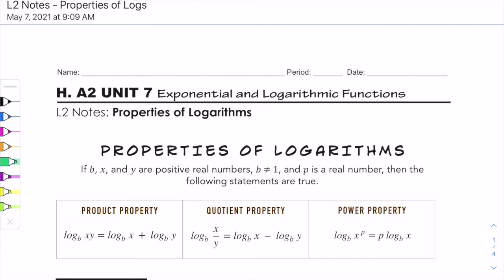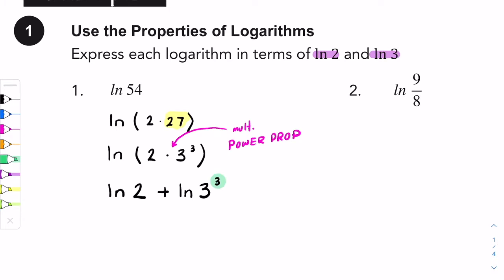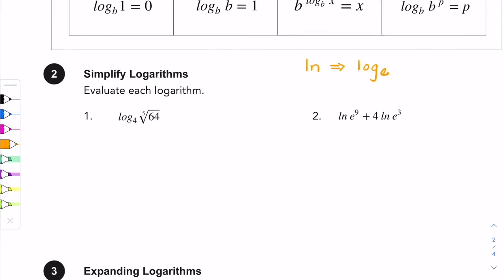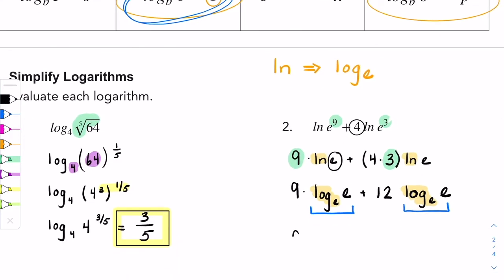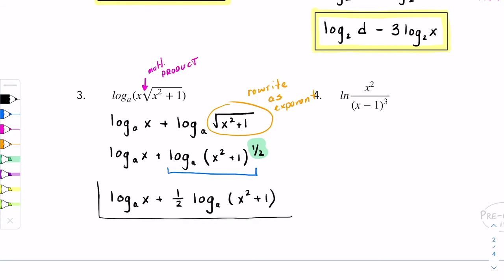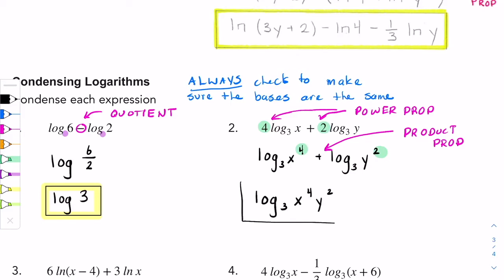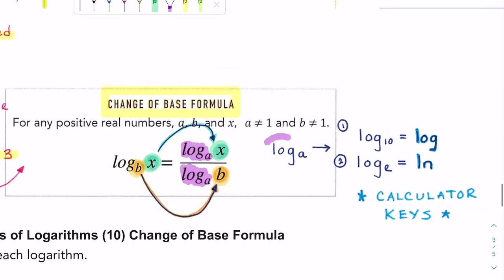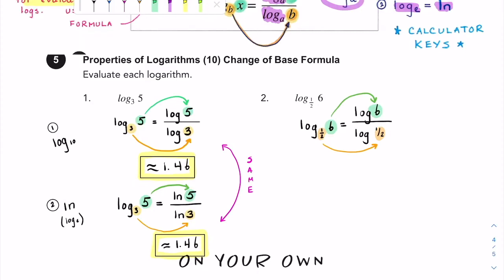H A2 U7 L2 NOTES